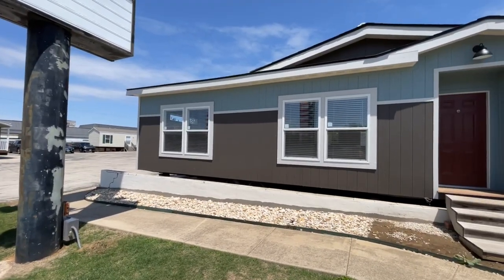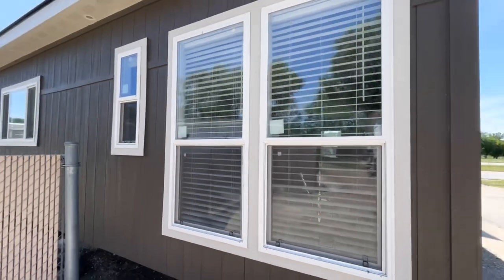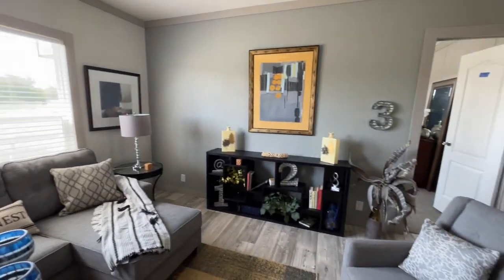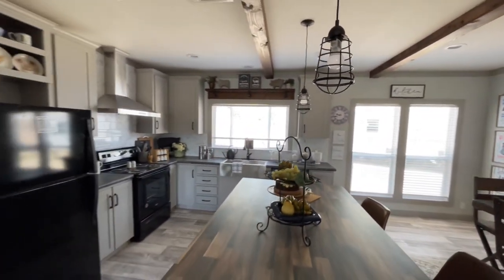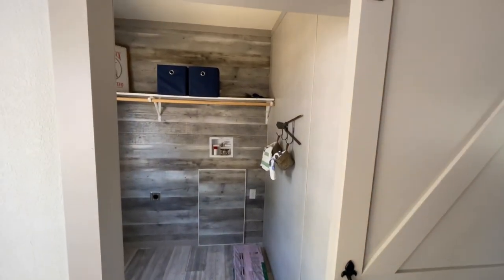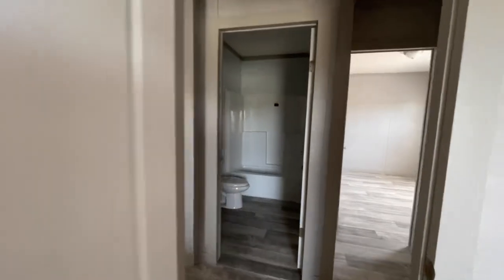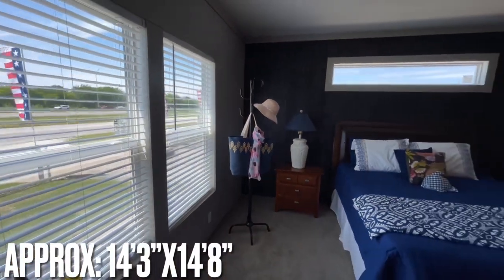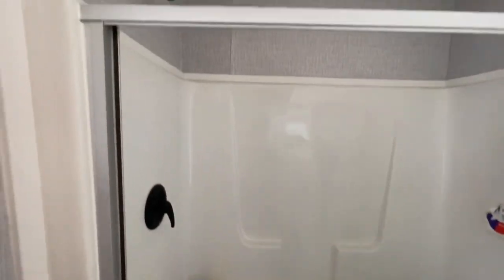WHOA NOW!! I Just Found The Sweetest 3 Bedroom “Mobile Home” Of 2023!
⭐️ My Gear
Camera – Iphone 12 Pro Max